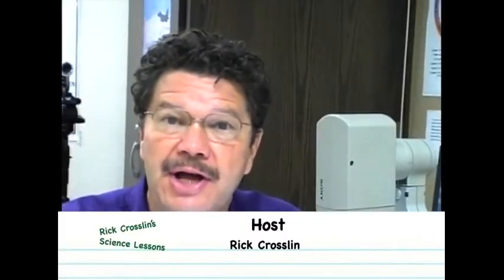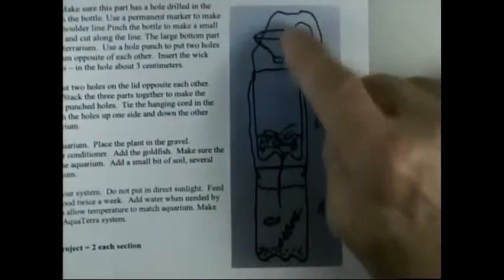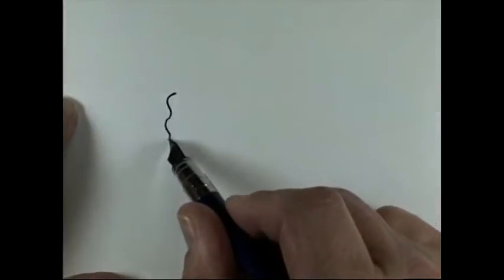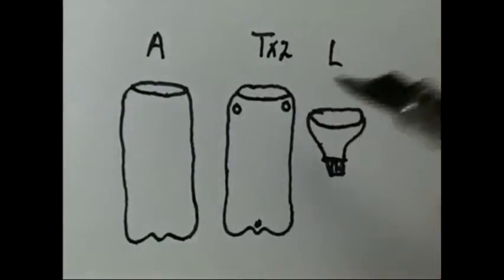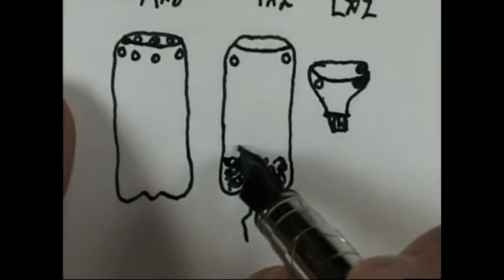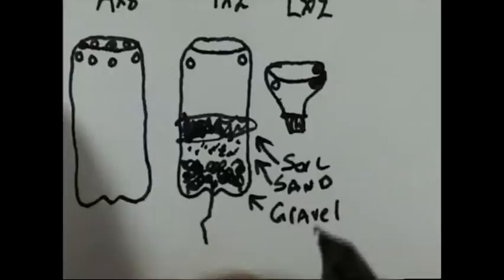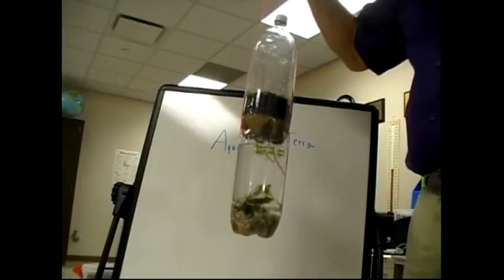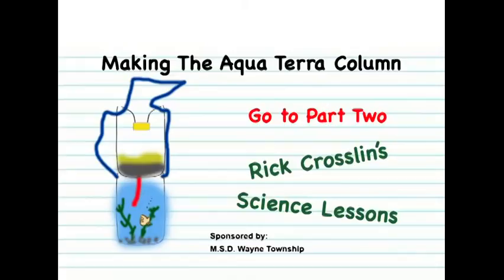Rick Crosslin Science - Aqua Terra Column Project Part 1 Revised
In this lesson students learn how an ecosystem has living and non-living parts.  This lesson helps understand food chains, energy flow, and systems.Students use a 2 liter bottle to construct a system.